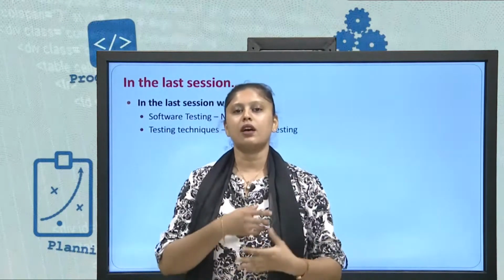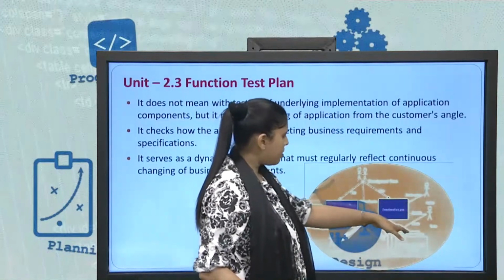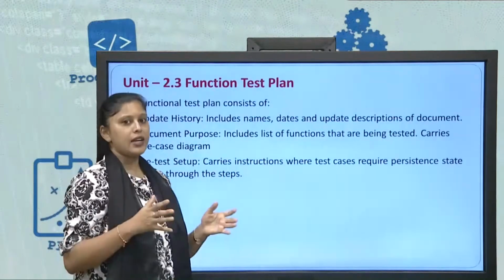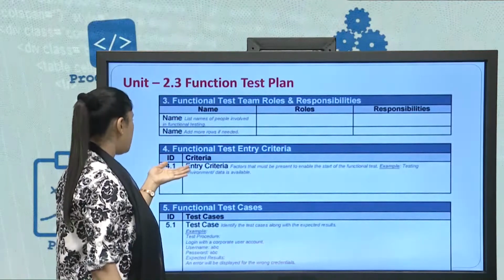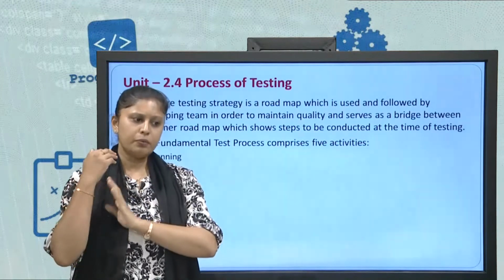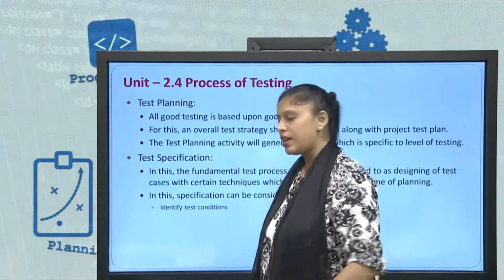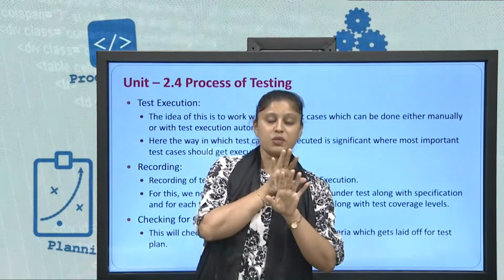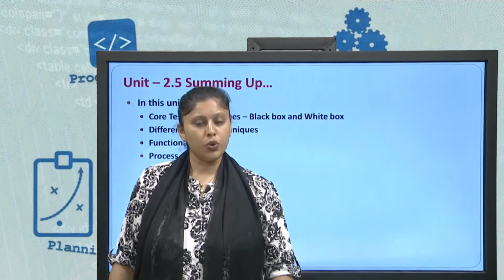BCA 403 Software Engineering Block 02 Unit 2 Test Plan and Process of Testing Lactu